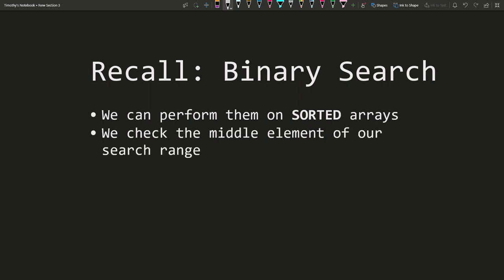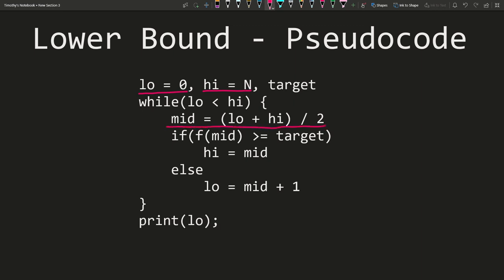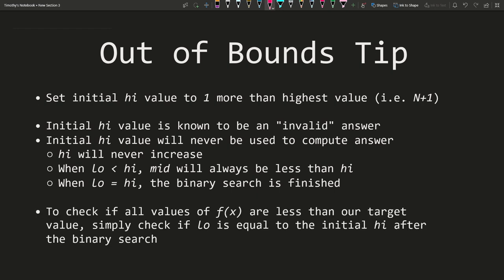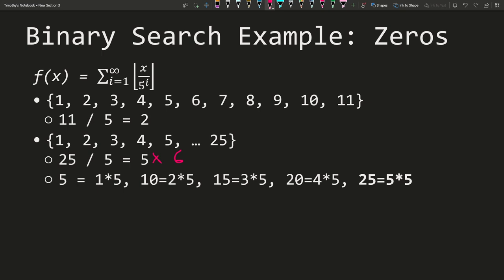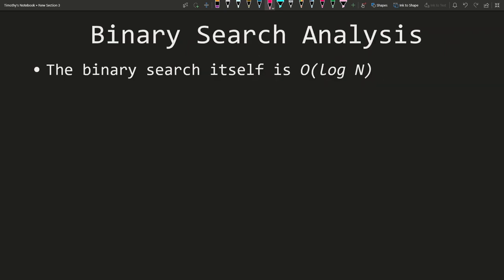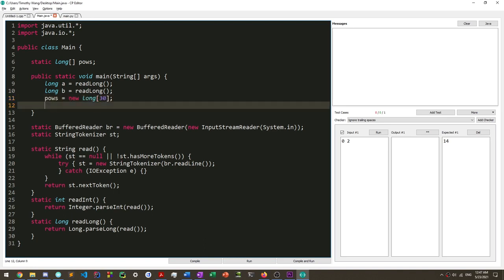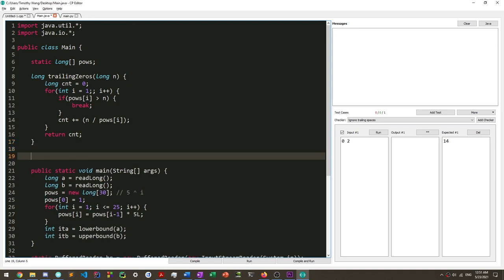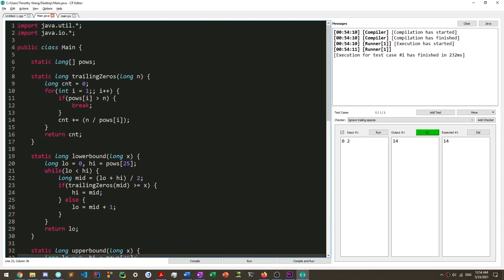Binary Search #2 | Competitive Programming For High School Students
In this video we will teach you about Monotonic Functions, Factorial, Lower/Upper Bound, and Complexity Analysis.

Timestamps :
0:00 Introduction
0:05 Recall: Binary Search
1:00 Binary Search on Functions
1:27 Criteria for Binary Search
2:22 Lower Bound
4:20 Upper Bound
6:47 Out of Bounds Tip
7:41 Alternate Mid Calculation
8:38 Zeros Example
14:13 Binary Search Analysis
14:46 DMOPC Zeros Full Solution